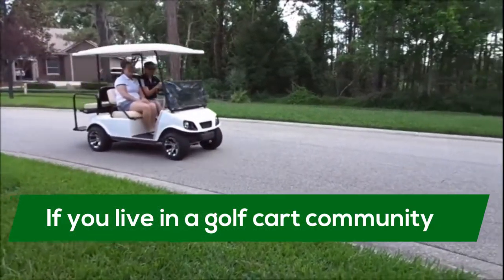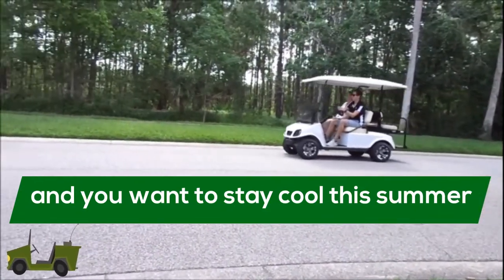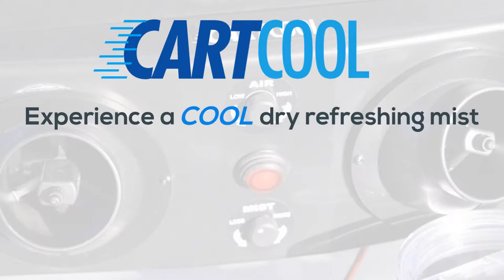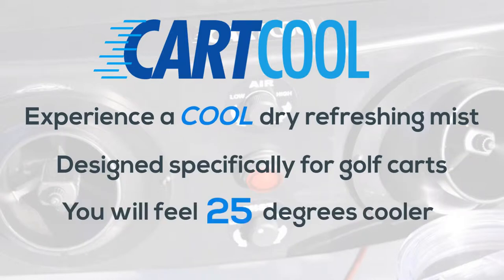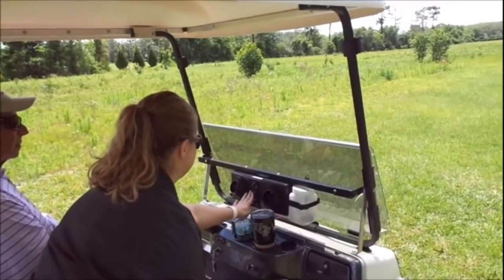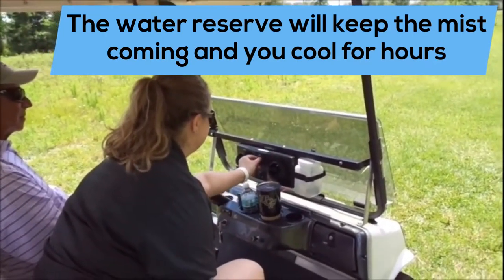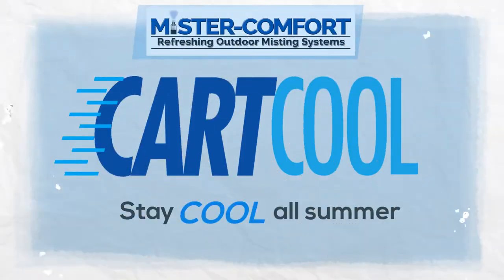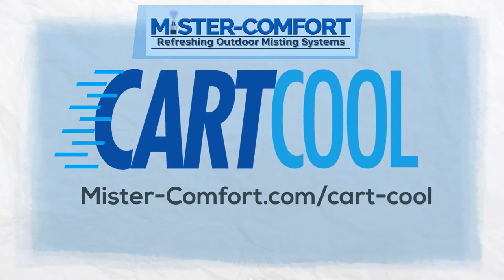CartCool 60sec Video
Mister-Comfort has been providing cooling relief since 2006, becoming the leading choice for pleasure, sports and recreation applications.
We have developed a misting system which provides a COOL DRY refreshing mist designed for golf carts. It uses the scientifically proven theories of evaporative cooling, and thermal dynamics to simply remove the heat out of the air leaving a cool refreshing temperature behind.
CARTCOOL easily installs on any golf cart. Perfect for high or low humidity environments thanks to the specially designed controller… Won’t get you wet.
System Features Include:
• Mist control knob allows user to define the amount of cooling mist.
• COOLING for full 18 holes of golf with just one refill.
• Optional 48 & 36vdc to 12vdc electric cart adapter
• No permanent cart modifications required
• Powerful 252 cfm blower for max. air flow
• Up to 25 degree drop in ambient temperature
• Adjustable mounting bar fits all carts
• 12vdc; 2 amp max. draw
• Simple on/off switch
• Compact Design:
– 14”L by 3”W by 5.5”H
. 32oz water reservoir
• Patent Pending
• One year system warranty
Beat The Heat UP TO 25º COOLER